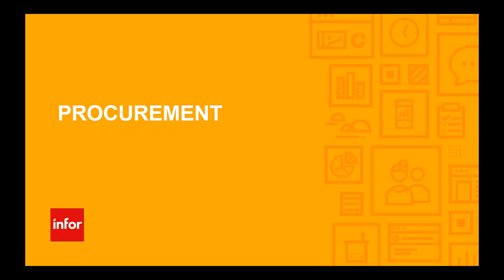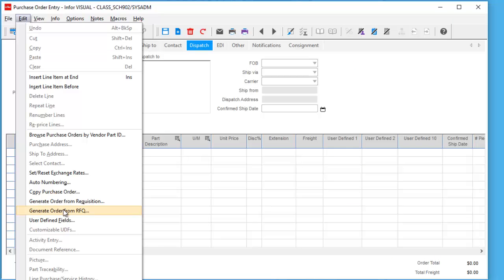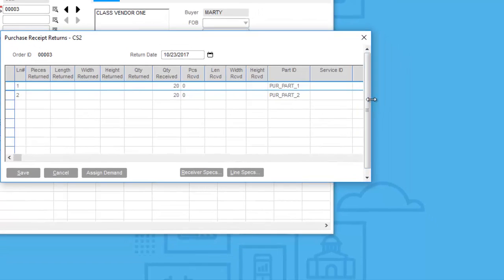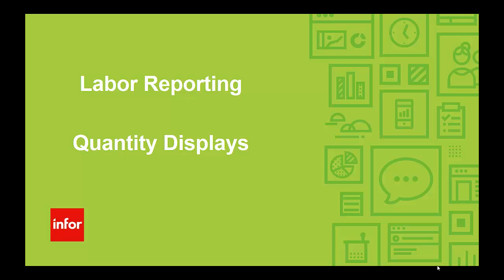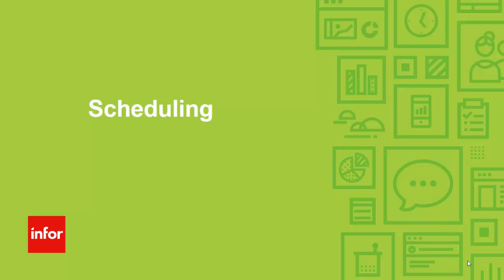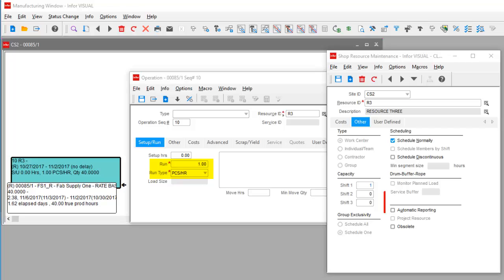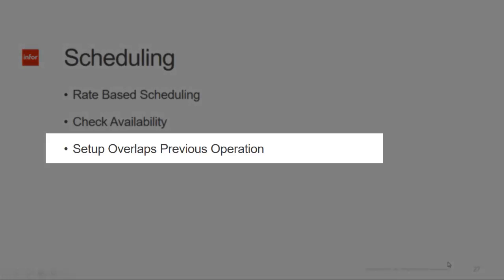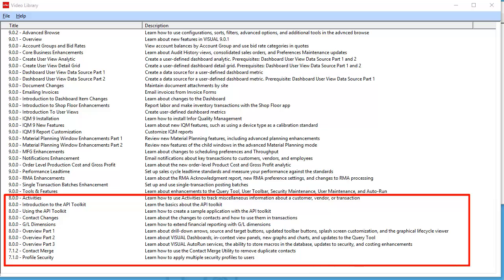Visual 9.0.2 Overview